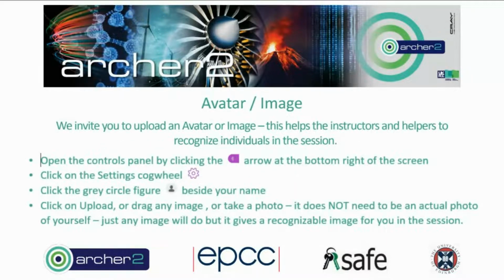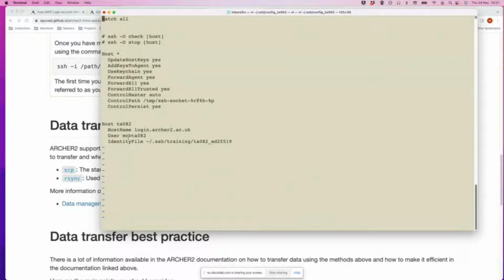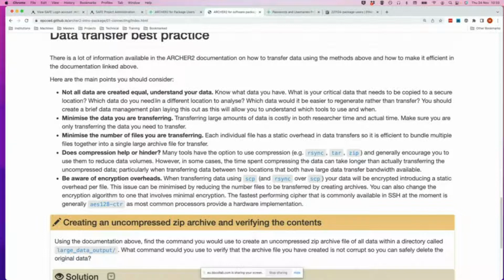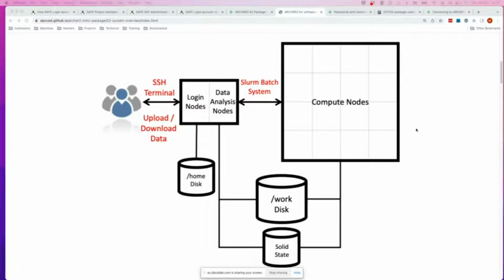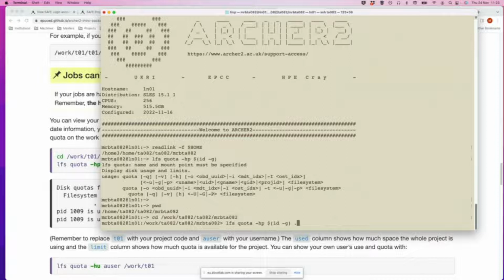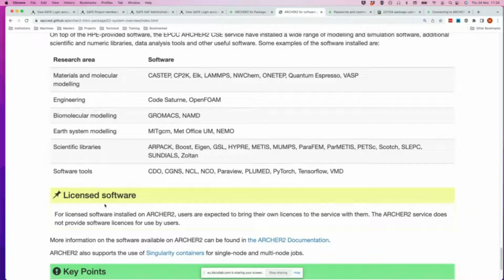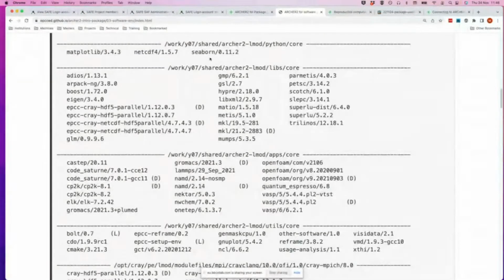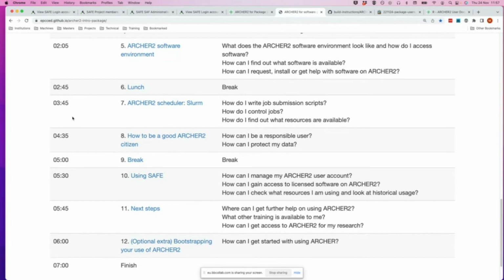221124 package users am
This lesson provides an introduction to using ARCHER2 for users who:

- want to use pre-installed simulation/modelling packages rather than compiling their own.

The lesson aims to answer the following questions:

- What does it consist of (login nodes, compute nodes, file systems, backup)?